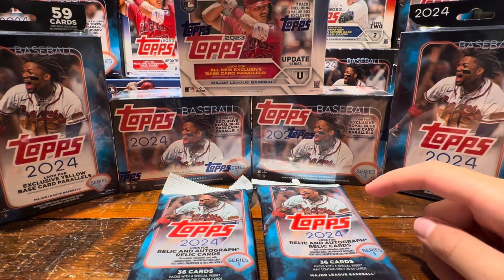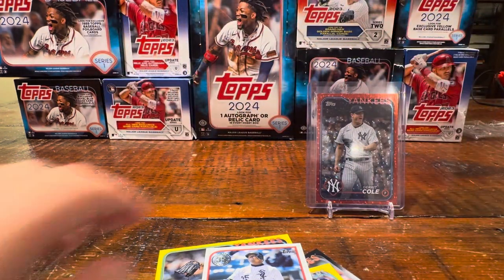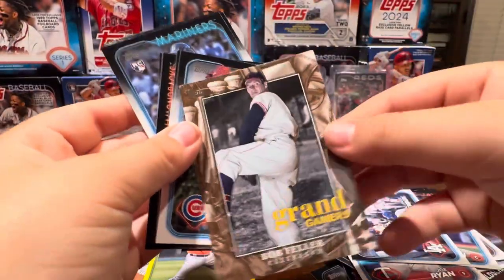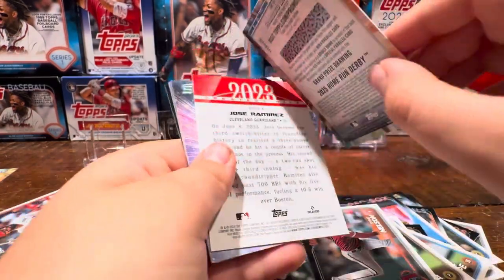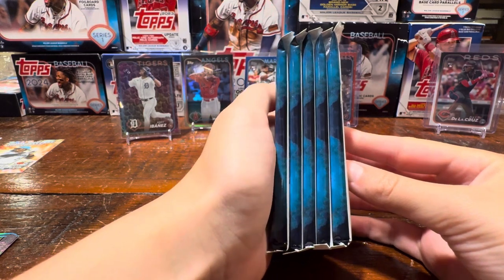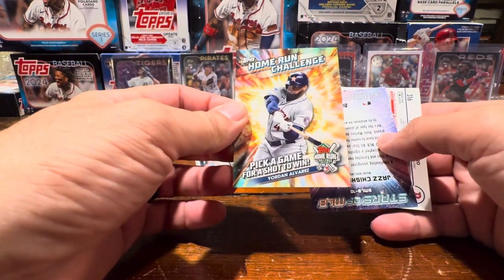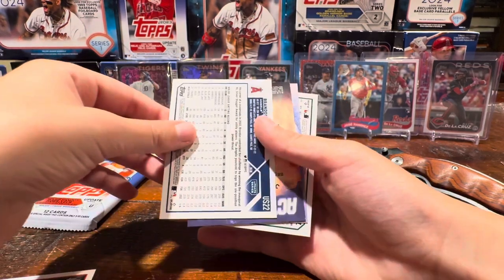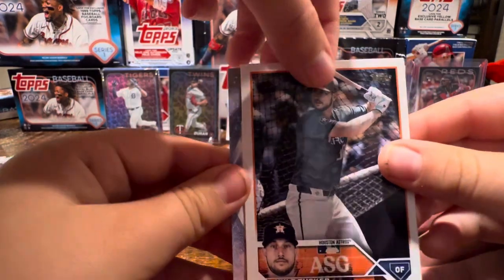2024 Series 1 Haul! With a little 2023 Blaster Box! Let’s see what we can pull!